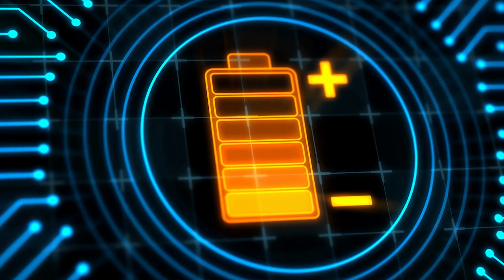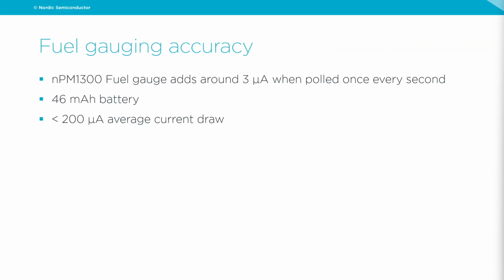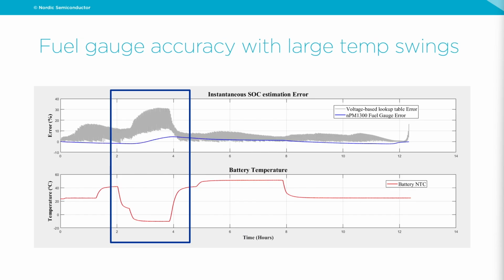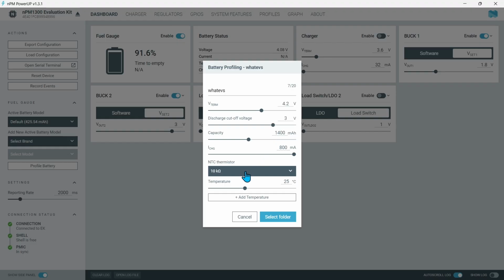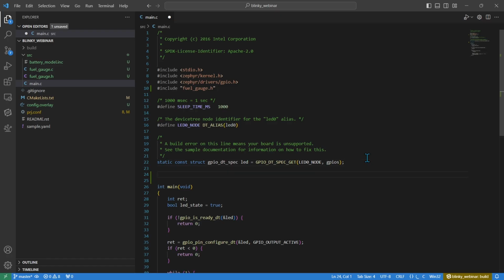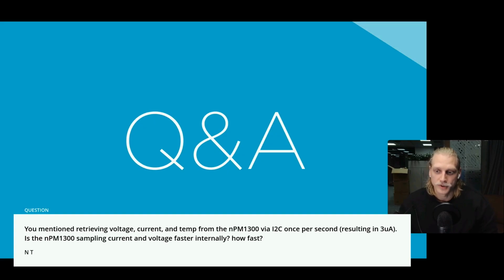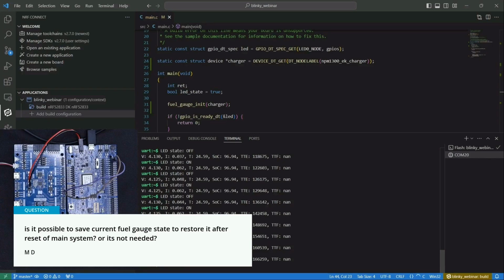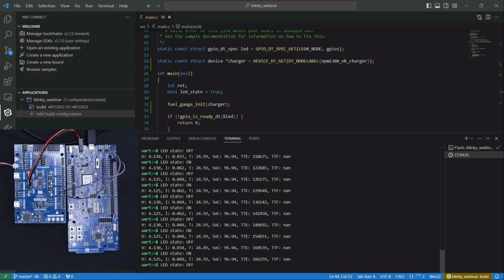Easy fuel-gauging for any battery-powered Zephyr RTOS application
Adding a reliable indication of a device’s battery state-of-charge is essential for prolonging battery life and satisfying end-user expectations. The ability to read out the state of charge allows more of the device's battery to be utilized, without the need for extra charging out of fear of running out of power.

In this webinar, we give you an introduction to the fuel gauging features of the nPM1300, when used in combination with a Nordic SoC or SiP. The webinar will discuss the benefits of using an algorithm-based fuel gauge instead of simple OCV-based (open circuit voltage) or coulomb-counting gauges. Towards the end of the webinar, we will go through the process for profiling batteries to generate a battery model for your specific battery, and demonstrate how you can easily use this model to add fuel gauging to any Zephyr RTOS based firmware application running on compatible SoCs or SiPs.

Agenda:
00:00 intro
00:40 fuel gauging basics
03:00 different approaches to fuel gauging
09:00 nPM1300 fuel gauging efficiency and accuracy
18:17 supported hardware
22:15 step-by-step tutorial
39:17 Q&A late session
47:51 Q&A early session

This is a recording of a live webinar held on November 20th, 2024.